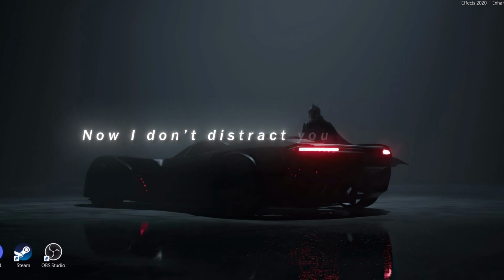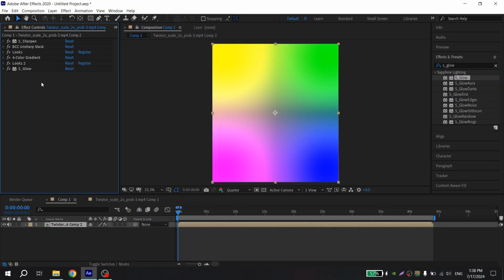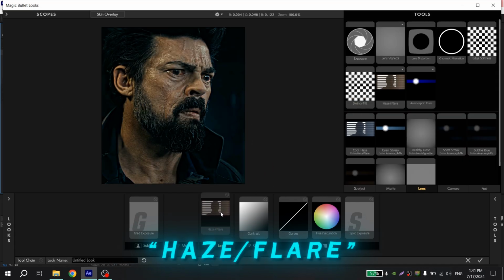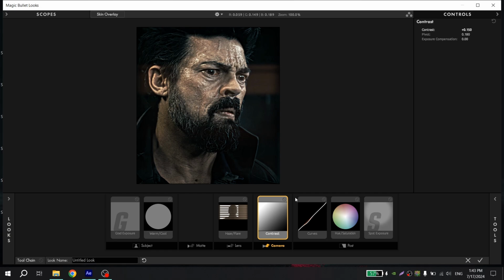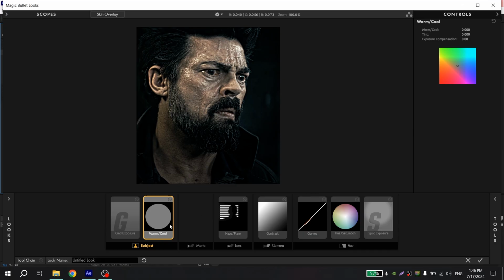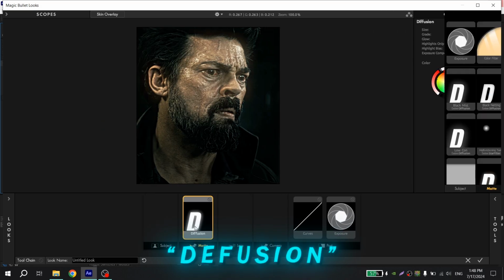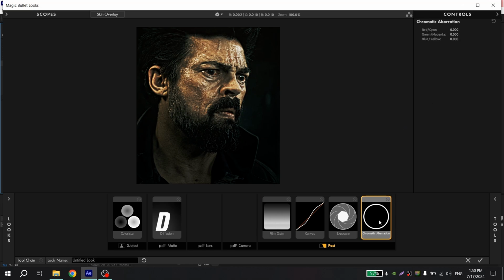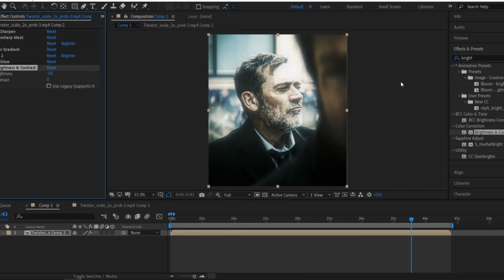NEW 4K COLOR CORRECTION!!! | After Effects + Topaz Video Enhance TUTORIAL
Hi guys!

Do you want this beautiful Rusty CC with 4k quality for you edits? Today I’ll show you how to make it using After Effects and topaz Video Enhance.

Topaz Video Enhance
Sieres: "The Boys" (2019 - ...). Based on The Boys by Garth Ennis Darick Robertson. Developed by Eric Kripke. Showrunner Eric Kripke.